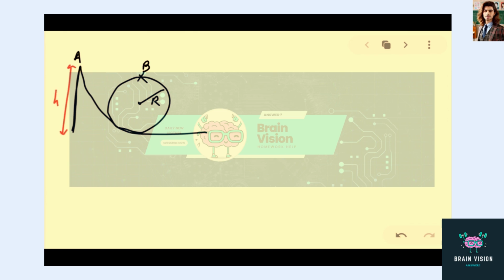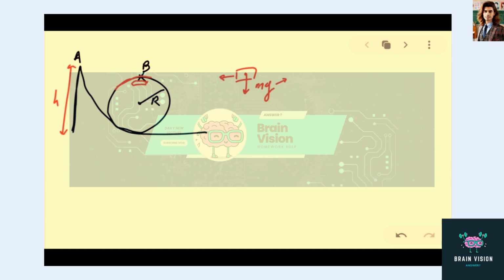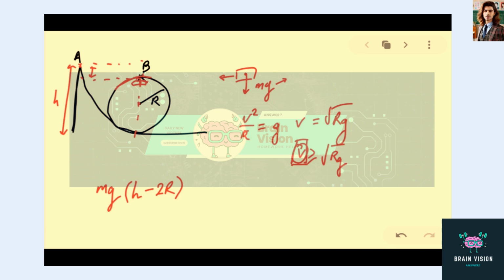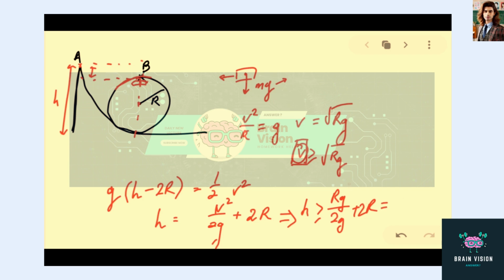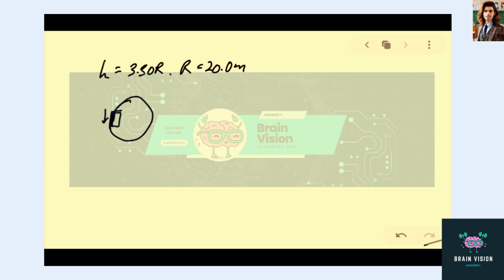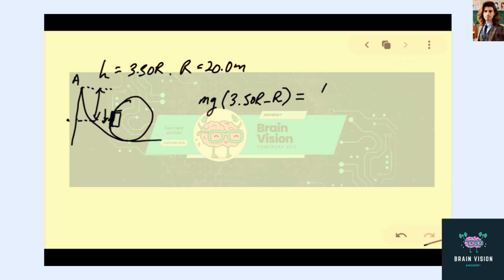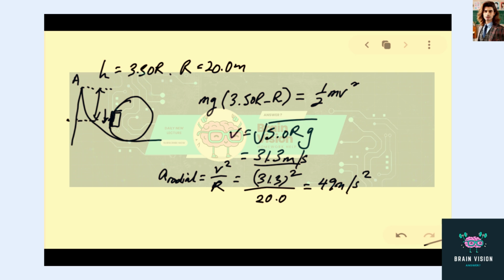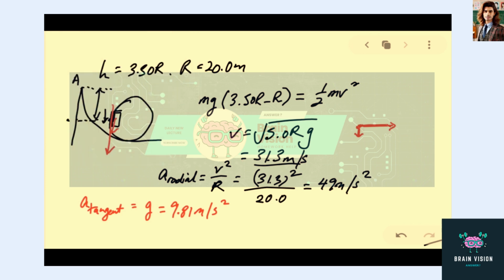CP Riding a Loop-the-Loop. A car in an amusement park ride rolls without friction around the track s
CP Riding a Loop-the-Loop. A car in an amusement park ride rolls without friction around the track shown in Fig. P7. 46. It starts from rest at point at a height above the bottom of the loop. Treat the car as a particle. (a) What is the minimum value of (in terms of such that the car moves around the loop without falling off at the top (point (b) If and compute the speed, radial acceleration, and tangential acceleration of the passengers when the car is at point which is at the end of a horizontal diameter. Show these acceleration components in a diagram, approximately to scale.